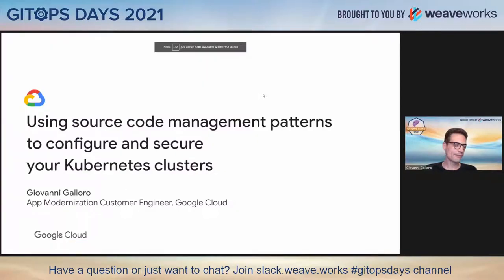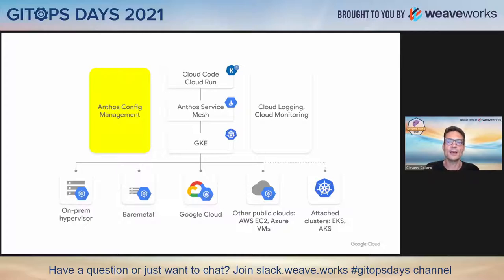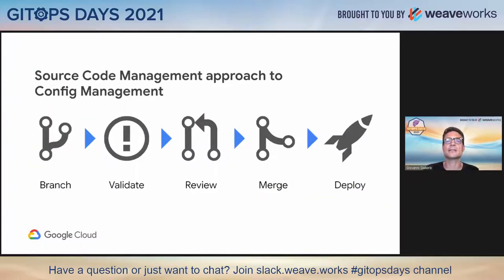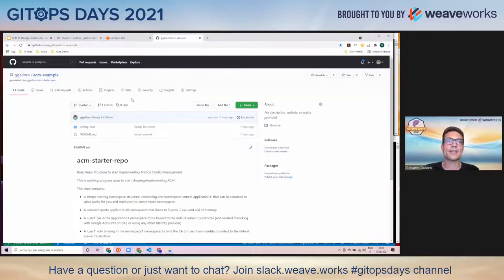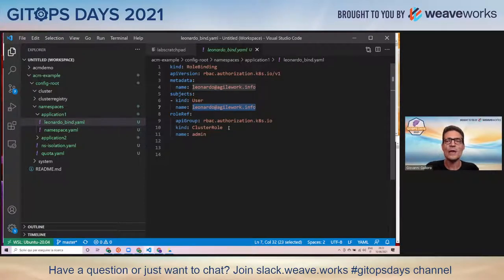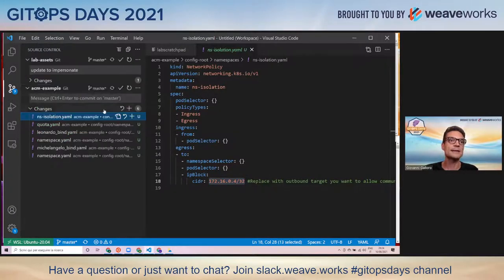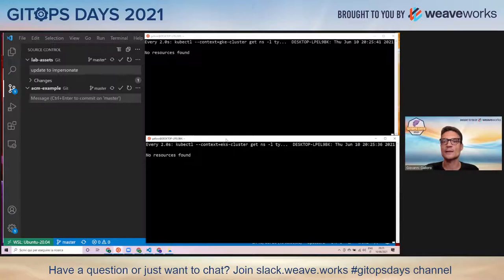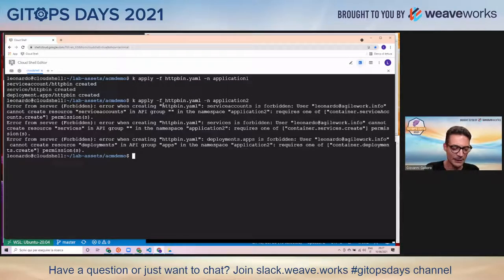GitOps Days 2021: Using Source Code Management Patterns to Configure & Secure Kubernetes Clusters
Using Source Code Management Patterns to Configure and Secure your Kubernetes Clusters

In this session we will show how to set up, from scratch, a git repository to centrally manage, with Anthos Config Management, all the configurations and security policies of multiple Kubernetes clusters in different environments, using git as the source of truth and applying the processes typically used in source code lifecycle. We will also explore what is possible to do with ACM Policy Controller, based on Open Policy Agent Gatekeeper, and configure constraints to enforce many of the possible security policies that an enterprise organization would require.

Speaker: Giovanni Galloro, Customer Engineer, Google
Giovanni Galloro works at Google since 2017 as an Application Modernization Customer Engineer, helping different kinds of organizations in deploying new applications or modernize existing ones using Containers, Kubernetes, GKE, Istio, Continuous Delivery and all the tools and practices related to DevOps and Cloud Native architectures. Before Google, he worked at Microsoft, Red Hat, VMware and HP, following the evolution of application platforms over the past 20 years.